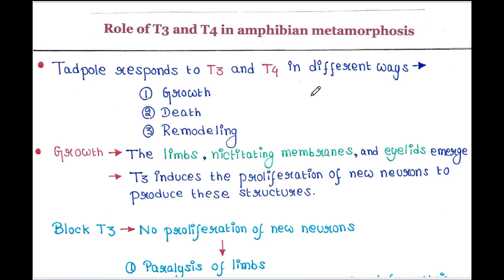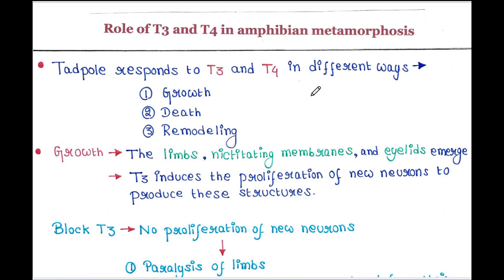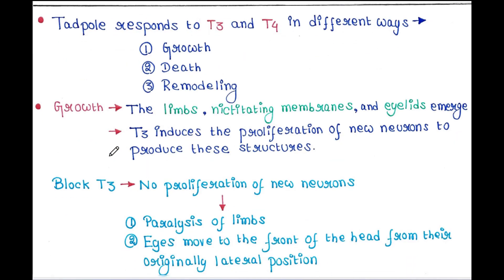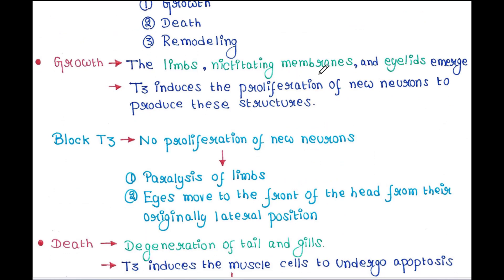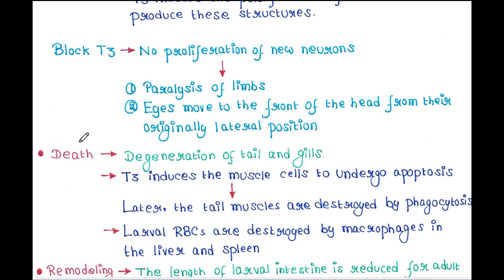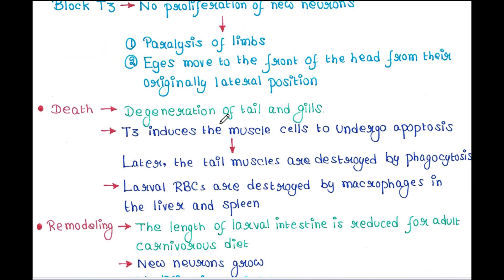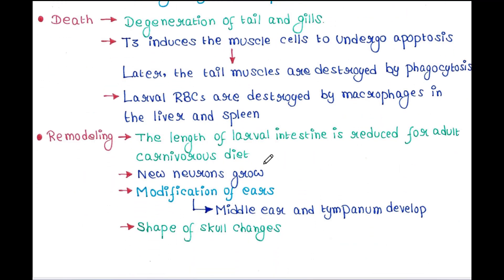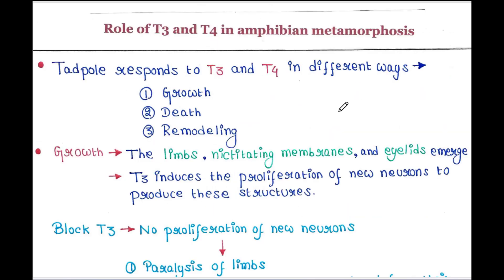Role of T3 and T4 hormones in amphibian metamorphosis | Handwritten notes